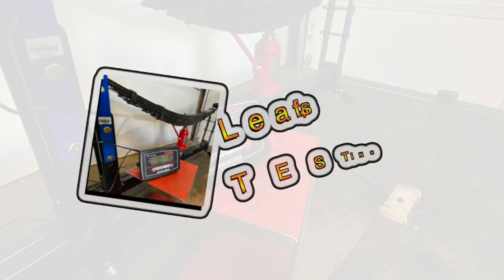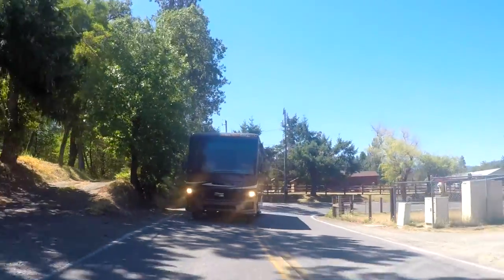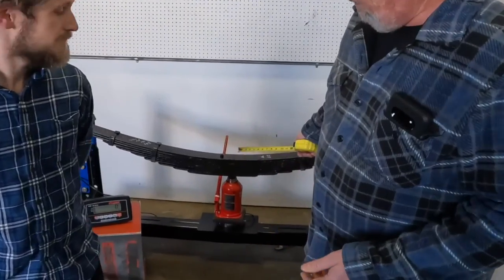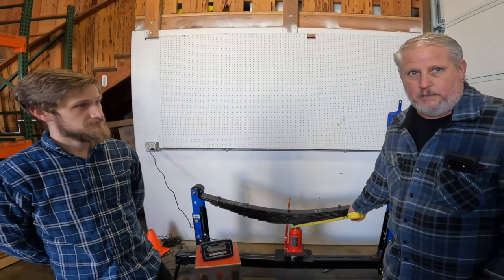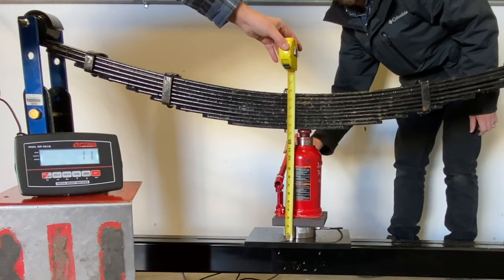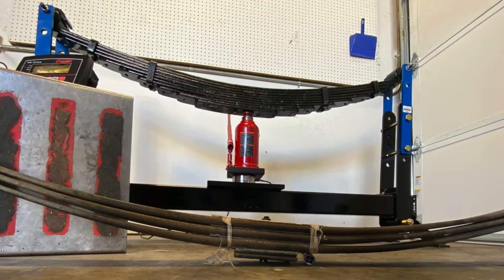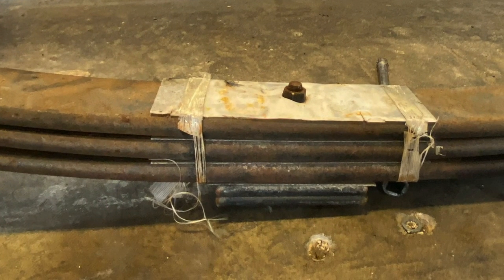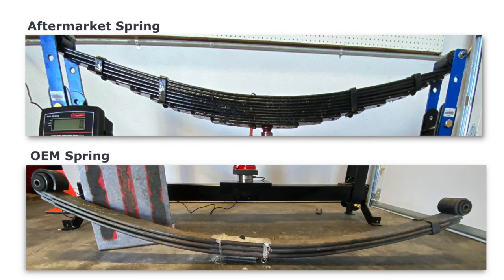Leaf Spring Testing - OEM vs Aftermarket for a Ford F53 Motorhomes.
A common complaint on some motorhome chassis such as the F53 is "rough ride". When thinking of ways to address ride quality issues, people often look to the shock absorbers. While shock absorbers can be a key component to improving upon a rough ride, they are not the only part of the system to consider.

The springs themselves can have a lot to do with the softness or harshness of the ride. The shock absorbers are there to control (dampen) movement of the body relative to the axle (and vice-versa), but the springs themselves are carrying the weight of the coach and taking the impact of bumps and potholes. If the springs are too stiff then more of the force of impact from road roughness will be transmitted through the springs into the chassis of the coach, where it will be perceived by the driver as a rough ride.

Stiffness in springs is measured by spring rate, which refers to the amount of force required to compress the spring by a given distance (in the US, typically pounds per inch of compression). To achieve the best ride quality, we want to keep the spring rate as low as possible while still carrying the weight of the coach at proper ride height.

For this reason, our R&D Department at SuperSteer is in the process of testing the spring rate of OEM leaf springs vs aftermarket options, with the goal of offering a tested and validated option for improving ride quality. We are still in the early stages of this project but we are excited to introduce it!

This is not the only R&D project we have in the works – look forward to future articles sharing more details on how the SuperSteer team is working to bring out more products for safer and happier driving.